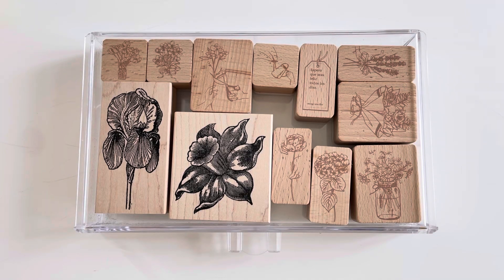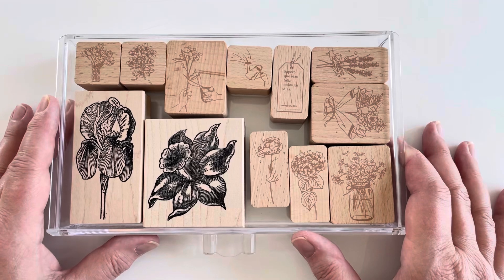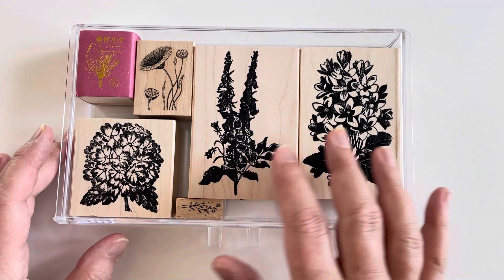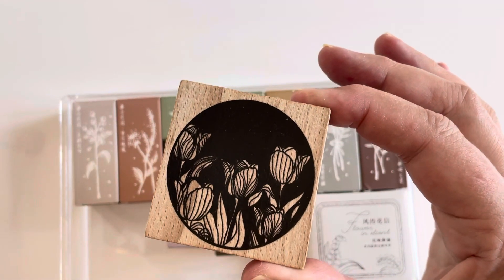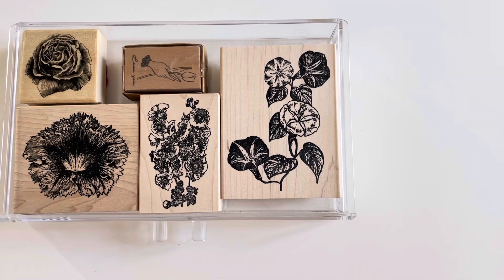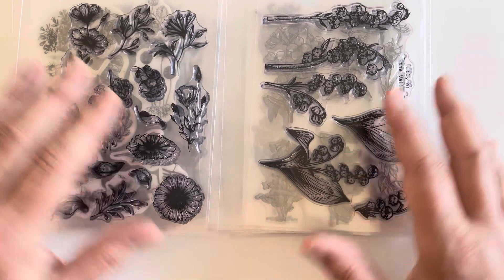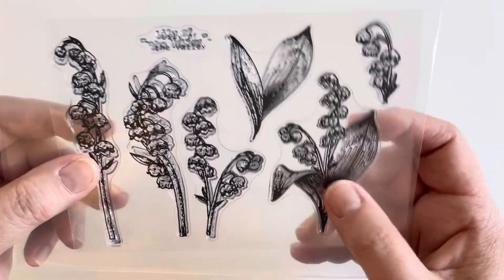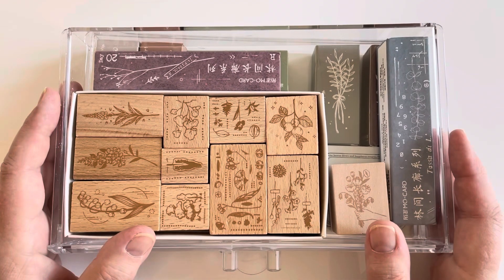Flower rubber and clear stamp collection